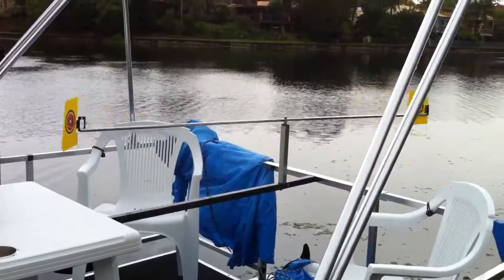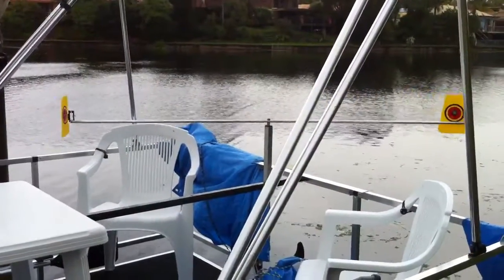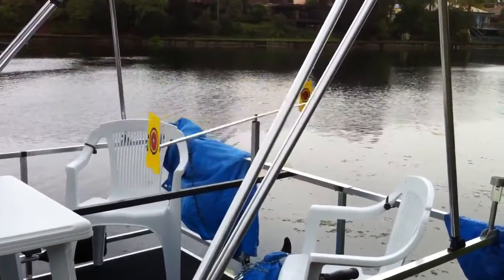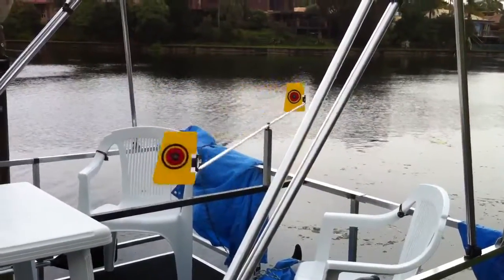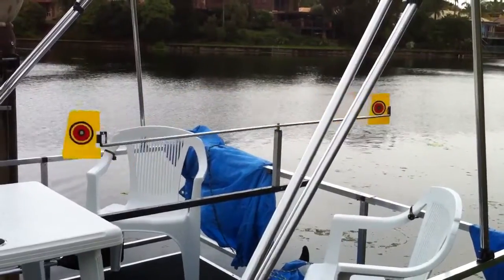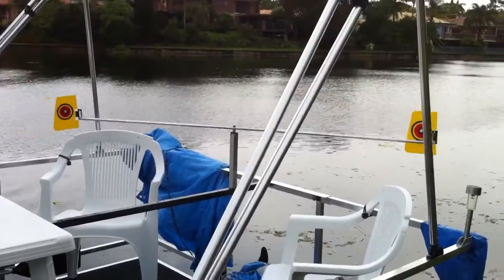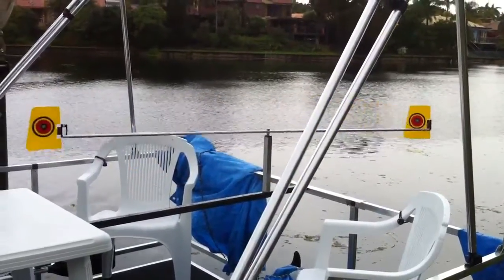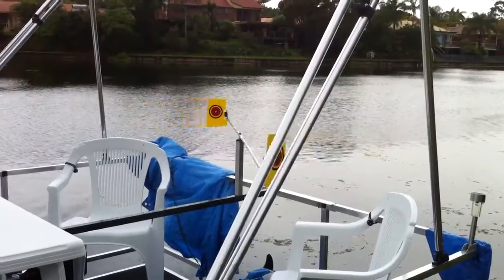Home made gullsweep spinning bird scare deterrent updated modifications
Latest update using yellow polypropylene tapered vanes with bulls eye deterrent lables